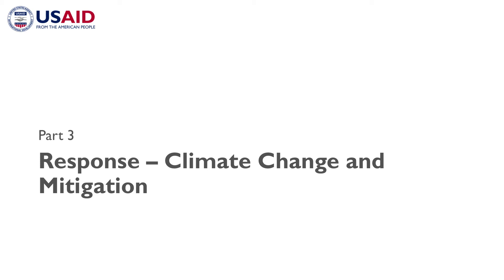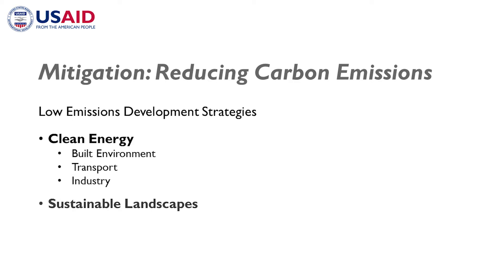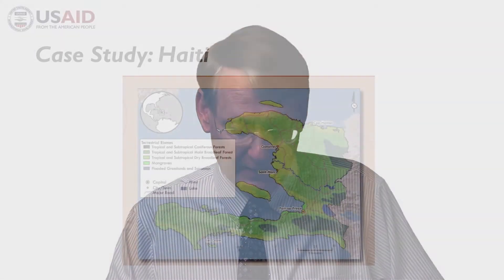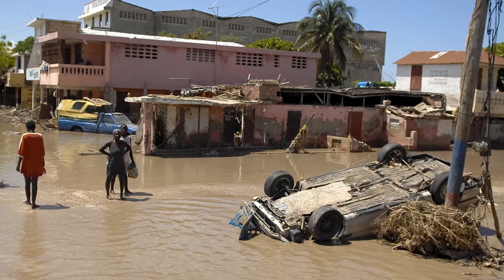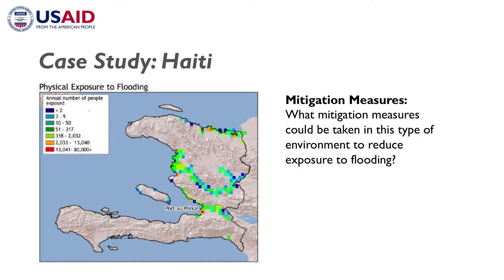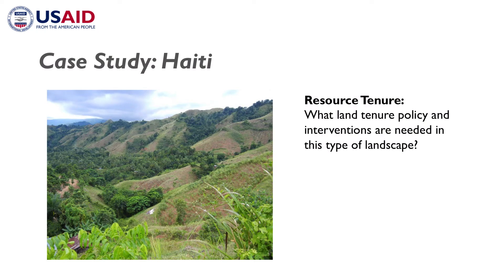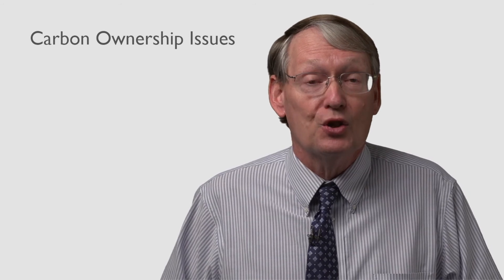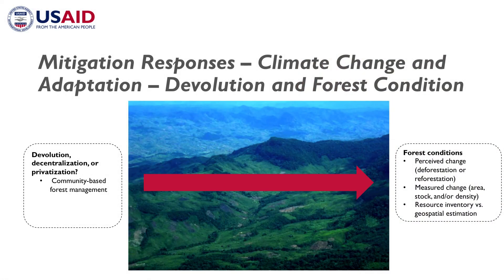LTPR Module 5 Part 3: Responses - Climate Change and Mitigation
Module 5 Title: Land Tenure, Climate Change and the Environment
Lecturer: Mark Freudenberger